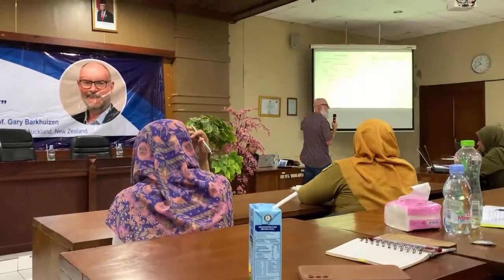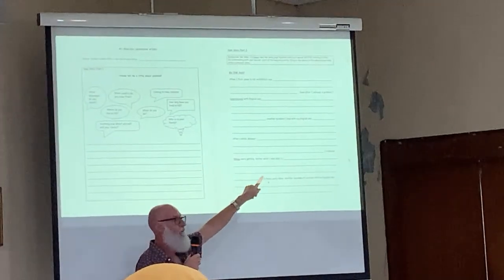Visiting Professor: Publication in Reputable Journals with Narrative Inquiry as Research Methodolo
Part 2